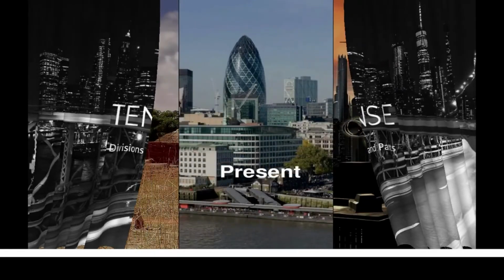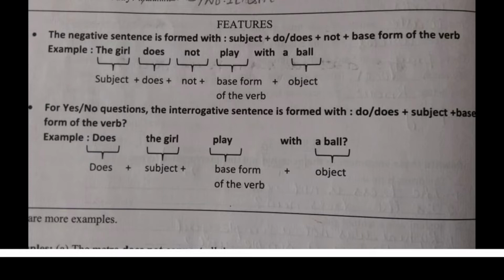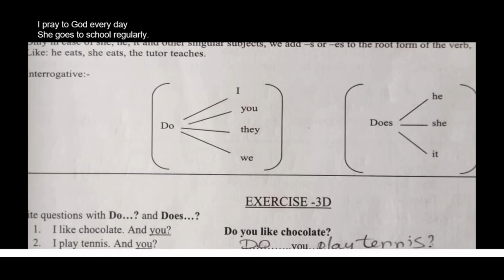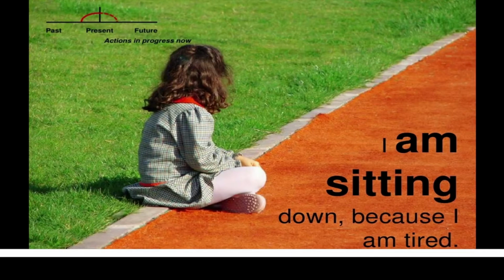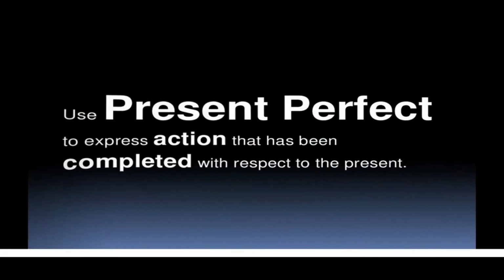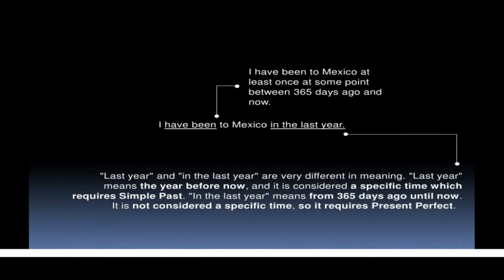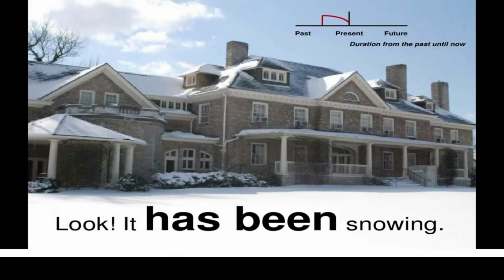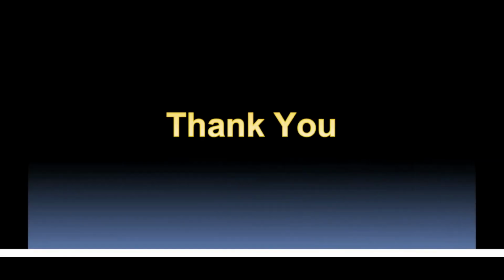7th std English Present Tense